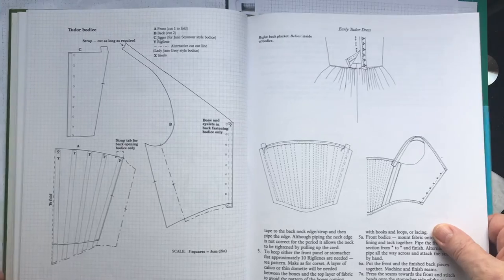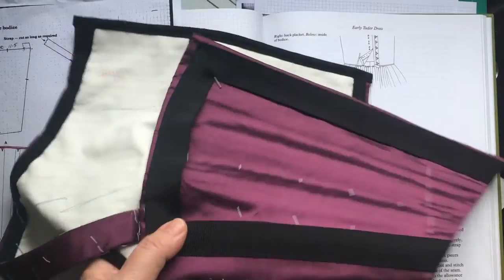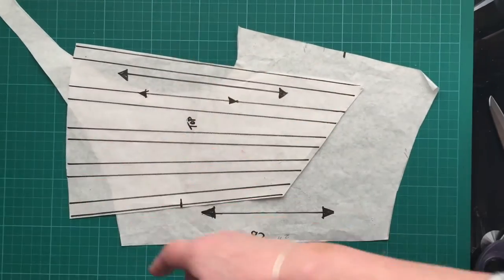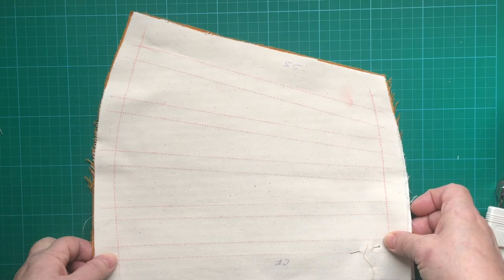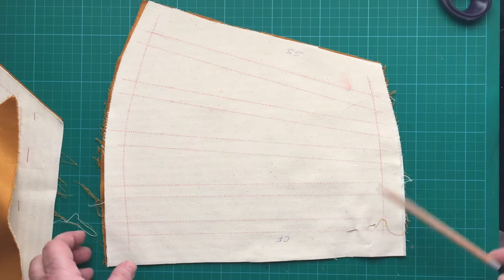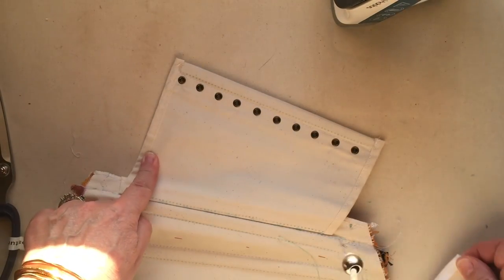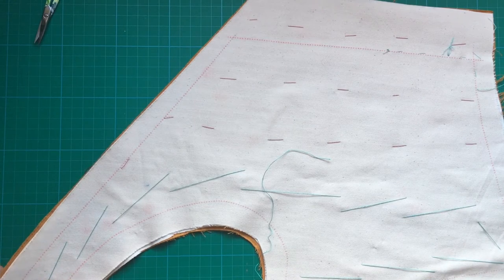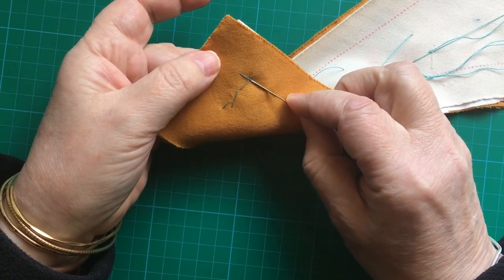Half Tudor Bodice Session 1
Half Tudor Bodice Theatrical construction